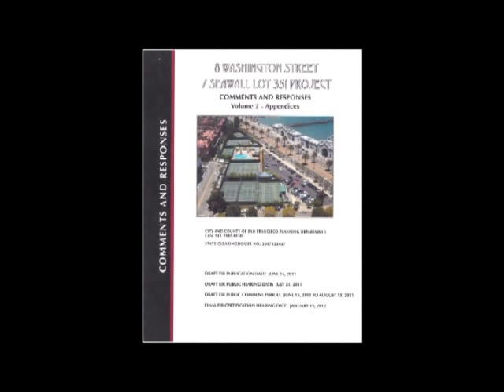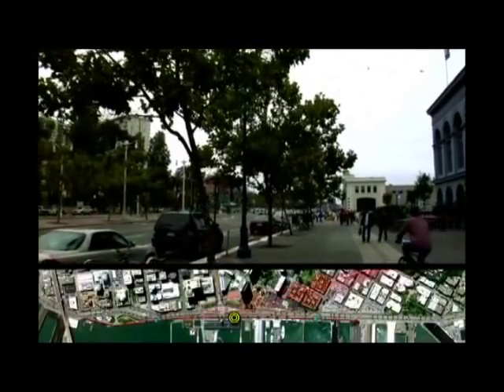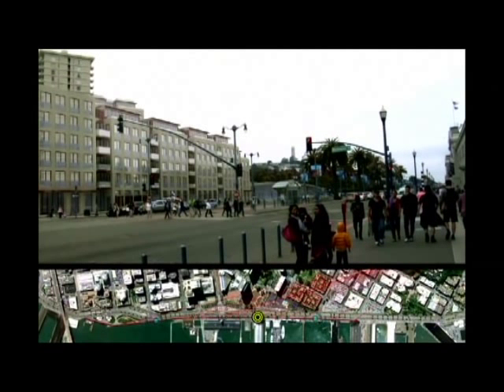We Tore Down the Embarcadero Freeway for THIS?!?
CalSTRS has already wasted $25 million on the "Wall of Wealth". Why can't CalSTRS learn? Why can't CalSTRS learn - to invest in affordable housing for teachers?

The Port of San Francisco proposes transferring $24 million of San Francisco property taxes from this project. Why? To pay for stuff and refund $5 million to Simon Snellgrove's thing. In other words, the Port says: "Give away the city kitty."

What do you do with with big center city spaces? London builds a Ferris wheel. Paris sets up video screens up for every event in front of city hall. Chicago has Millennium Park. San Francisco builds absentee-owner condos? Stop this fail!

San Francisco Supervisors: give this place to Facebook or Apple or Google. Give this project to Wikipedia or Craigslist. Give the planning to one of us who understands...